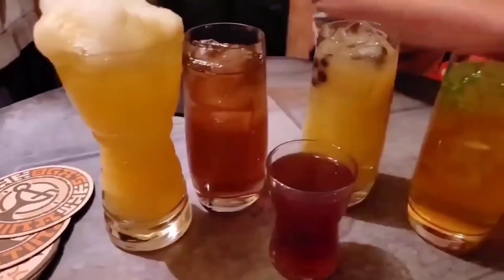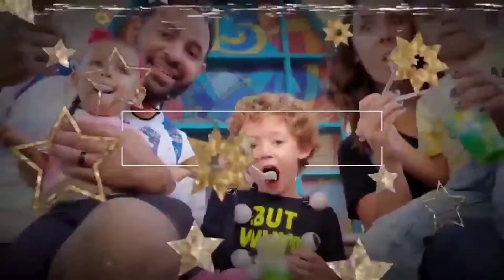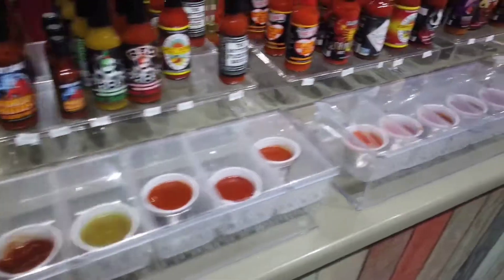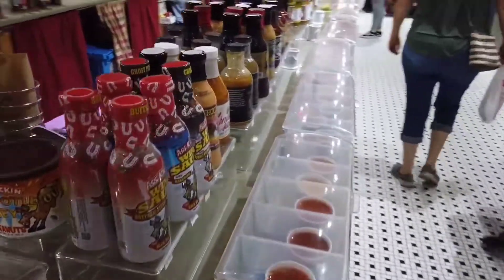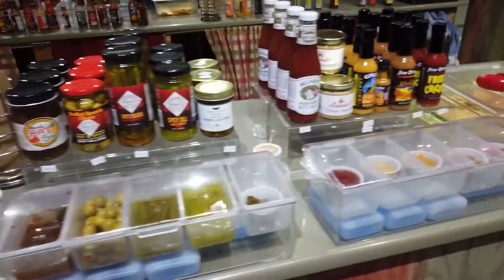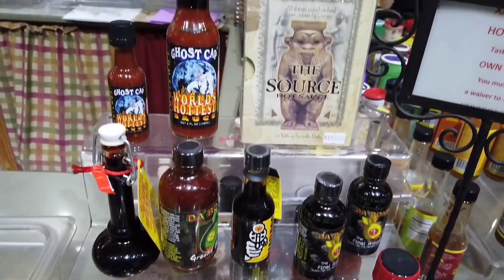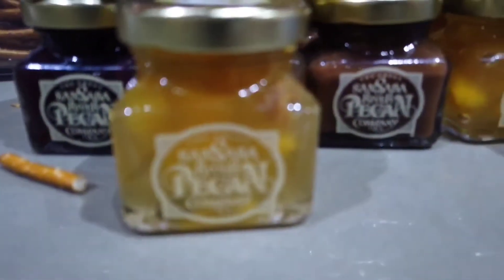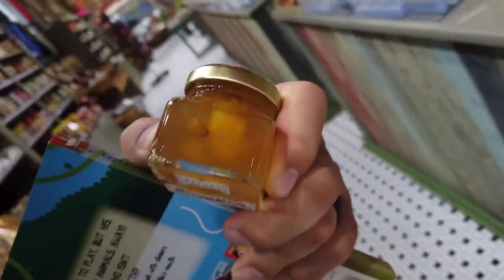New Orleans | Bourbon st. tour and hand grenades!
Join me as I step foot for the first time in New Orleans! This was an amazing experience and I enjoyed it thoroughly!